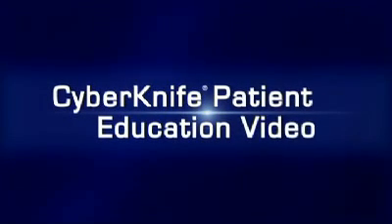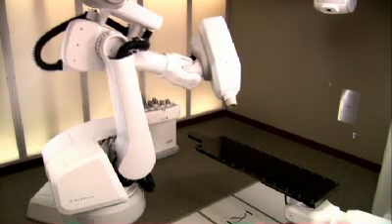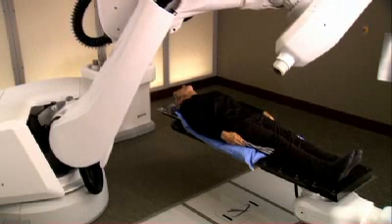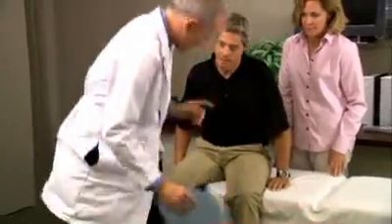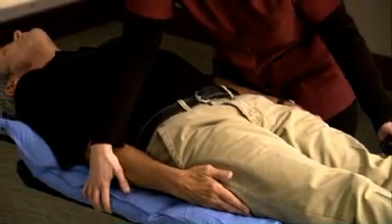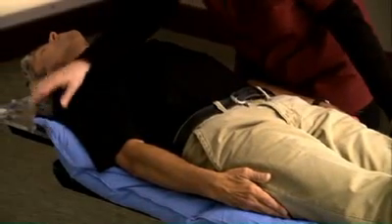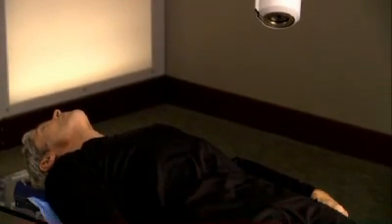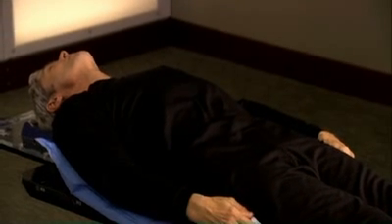CyberKnife: Treatment of Prostate Cancer